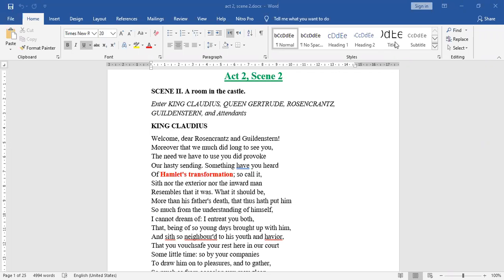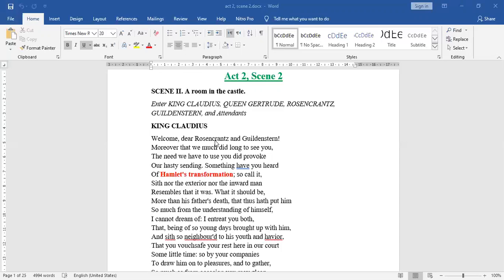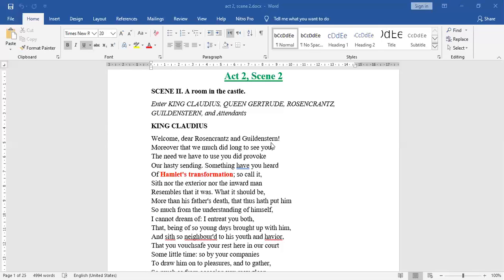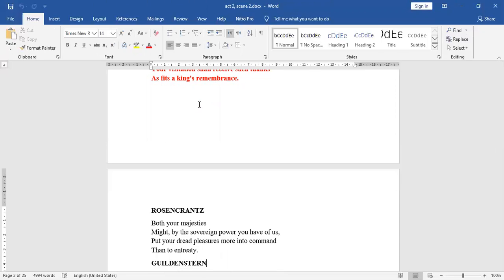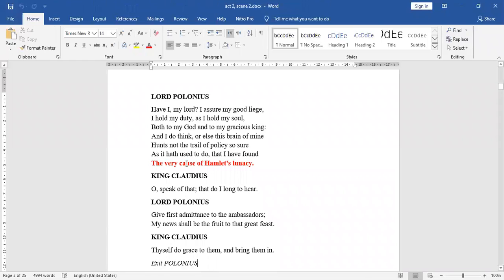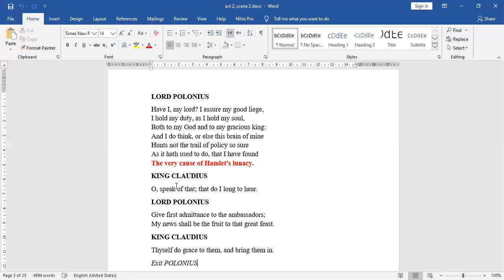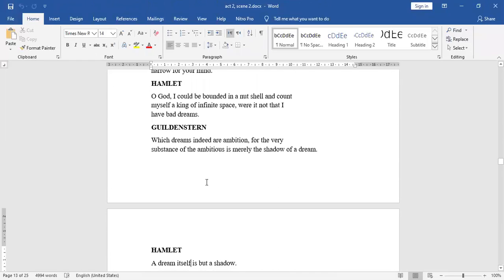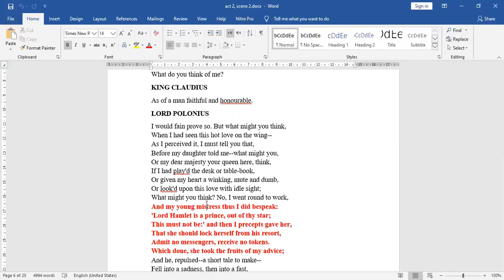William Shakespeare's Hamlet/ Act 2, Scene 2/ Part One